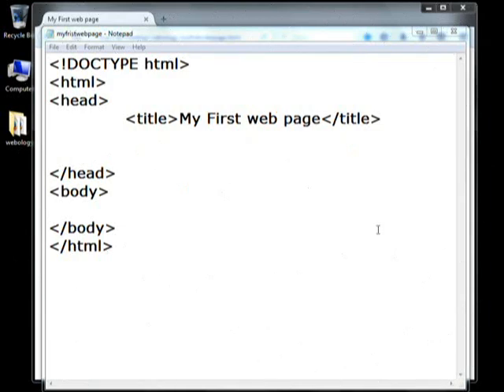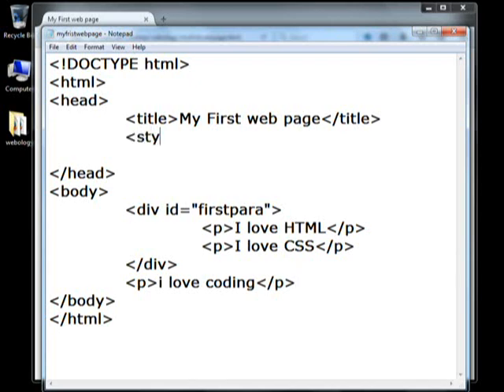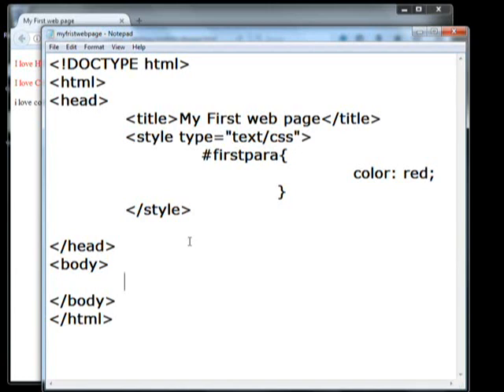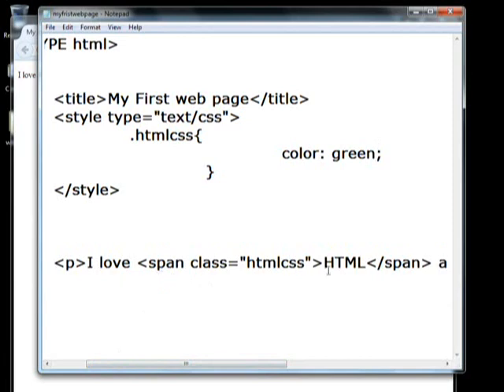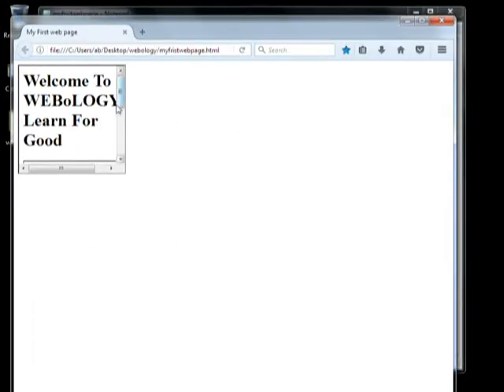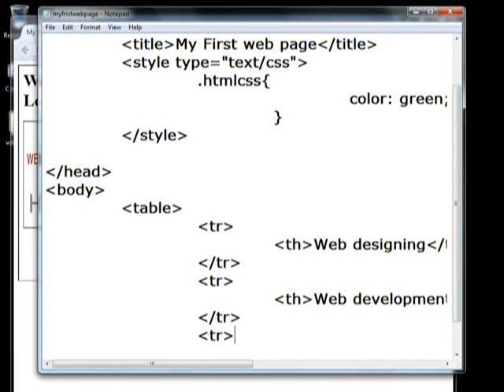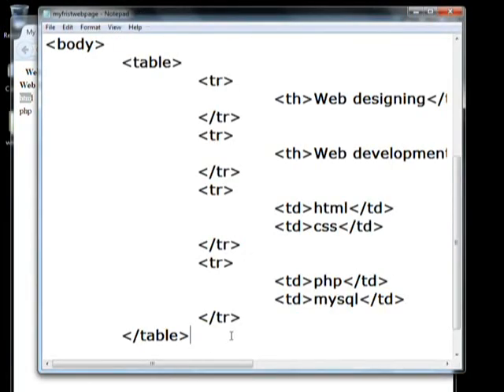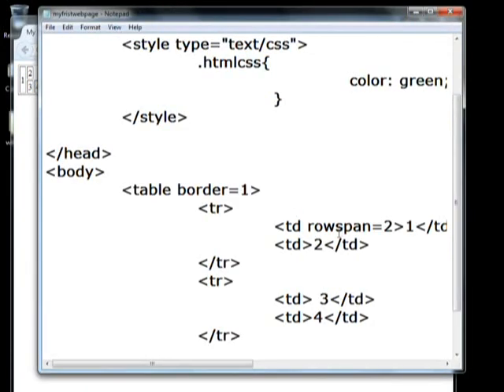Learn HTML (Tutorial 5)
Presented by: Aakash Biswas

Duration: 13.51

Div and Span

The div element is used as a container for other HTML elements.
It uses the id attribute to identify the element.
The div can contain other elements like p, h1, table, img, form etc.
The id attribute is unique and so you should use it only once in the document.
The id attribute uses the # character.

The span element is used as a container for some text.
It uses the class attribute.
The class attribute can be used throughout the document.
The class attribute uses the . (period) character.

Iframes

An iframe element is used to display a web page within a page or a website.
It uses the iframe tag.
It uses the src, height and width attributes.

Tables

In HTML you can arrange data in rows and columns.
The data can be text, images or numbers.
We can use them to display in a tabular format.
To create a table we hae to use the table element.
Inside the table element comes other elements which are: tr, th, td
A table row is defined with the tr tag.
To define a table header we use the th tag, which is by default bold and the text is centered.
To make a data/cell we have to use the tr tag

Rowspan and Colspan

At times you will require to combine one or more adjacent cell into one cell.
This is know as spanning and you can span cells vertically or horizontally.
To span a cells vertically is known as Rowspan.
You have to use the rowspan attribute and it requires a number as a value, the number is how many cells you want to span.

To span cells horizontally you have to use the colspan attribute, it requires a number which will determine the number of cells to span.